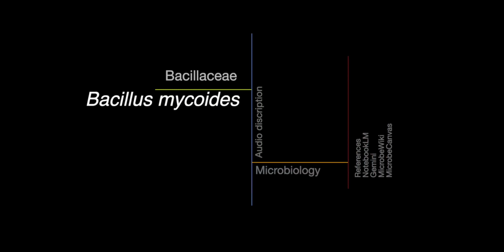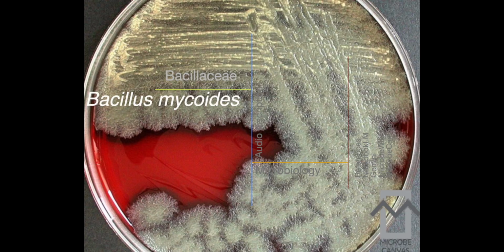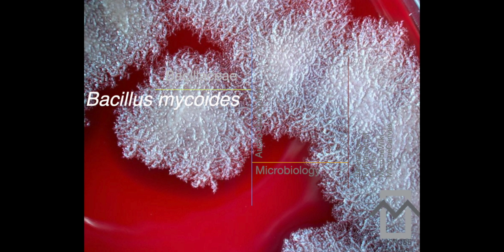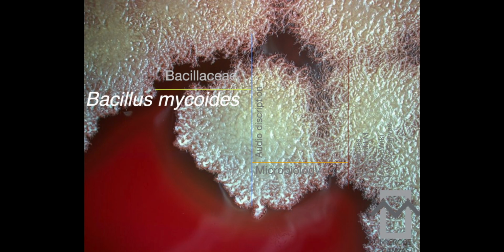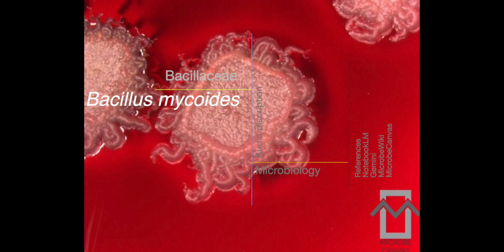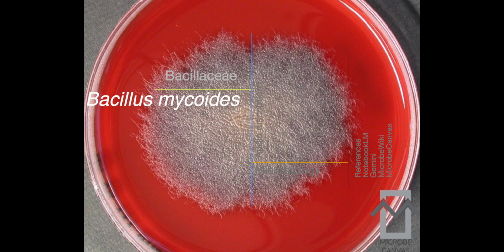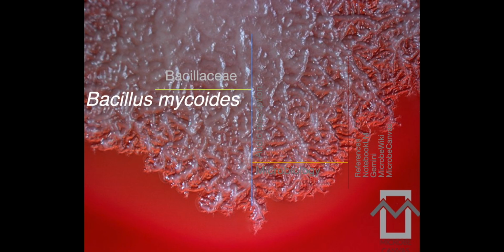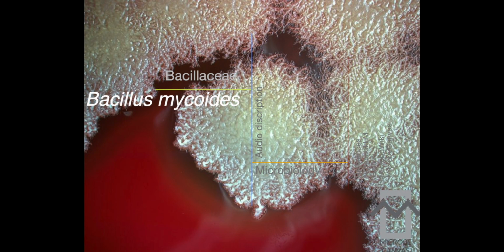Bacillus mycoides: The Root-Like Bacterium!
Explore the fascinating world of Bacillus mycoides, a bacterium known for its unique root-like or rhizoid colony growth! In this video, we'll delve into its characteristics, including its classification within the Bacillus cereus group, its natural habitats, and its clinical significance. We'll uncover its microscopic features, Gram staining properties, and distinctive culture appearance. Learn about its potential role in opportunistic infections and understand its susceptibility to antibiotics.
What you'll learn:
Taxonomy and the Bacillus cereus group
Natural habitats and widespread spore presence
Clinical significance: Opportunistic infections and contamination
Gram staining and morphology: Large rods and spore characteristics
Culture characteristics: Rhizoid growth on blood agar and beta-hemolysis
Key biochemical properties (catalase, oxidase, lecithinase)
Sources used in this video:
Gemini (for general information and organization)
MicrobeCanvas (for visual representations and educational insights)
MicrobeWiki (for detailed microbiological data and background)
NotebookLM (for research and information gathering)
Manual of Clinical Microbiology by James Versalovic et al. (10th Edition)
Manual of Clinical Microbiology by Karen C. Carrol et al. (12th Edition)